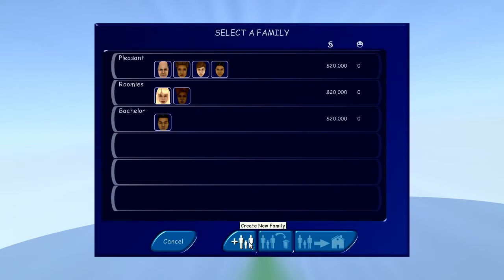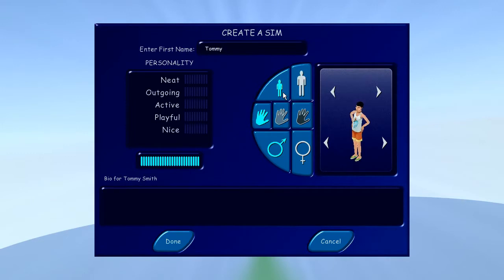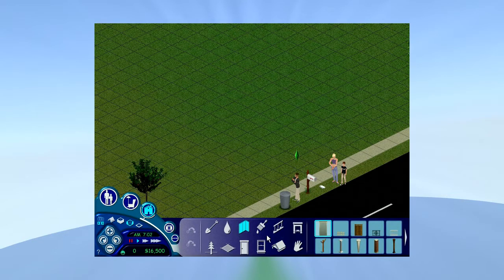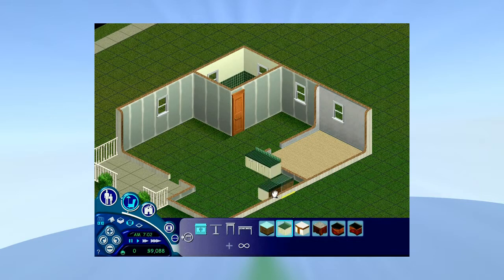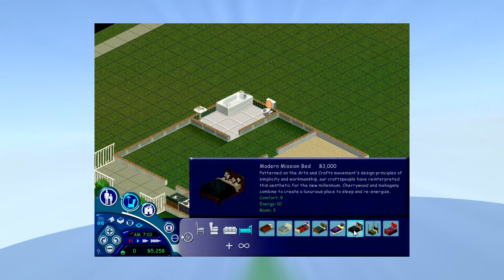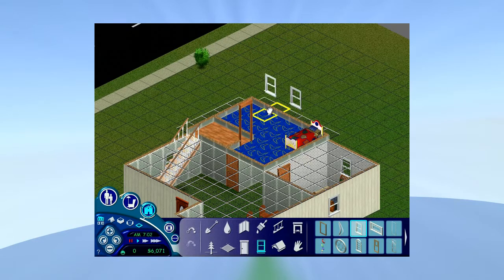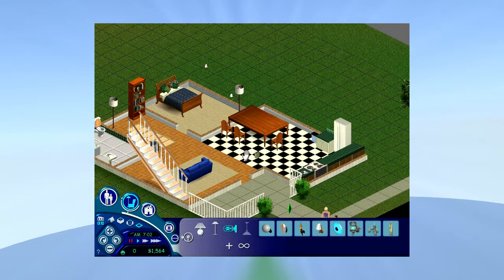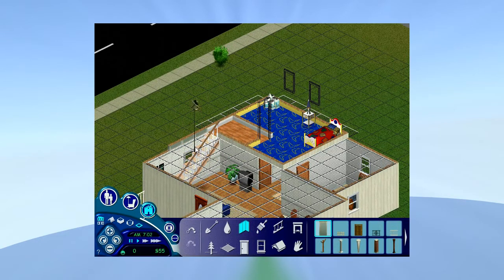The Sims - Build/Buy mode - Waiting Game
Welcome again! In this episode I will show you the "create a Sim" and Build/Buy mode of the game.

This video was created with the following open-source applications:
OBS
Blender
Gimp
Audacity